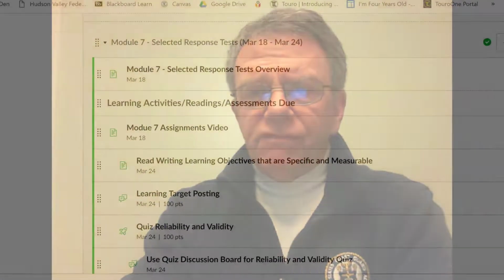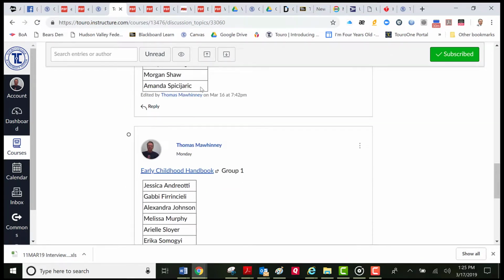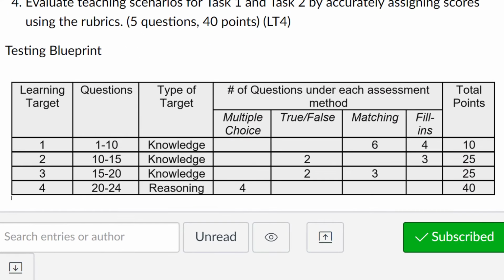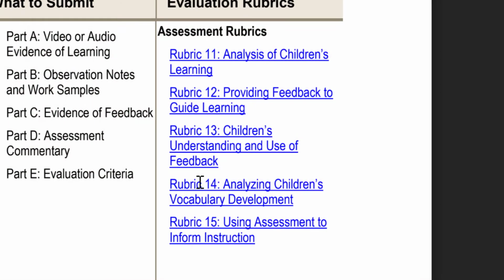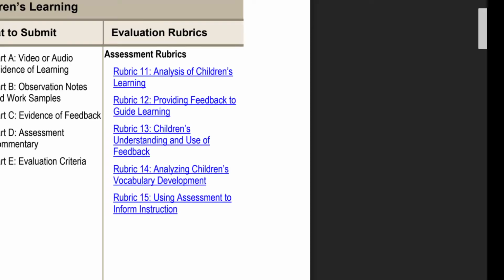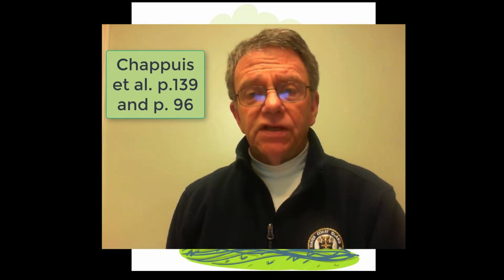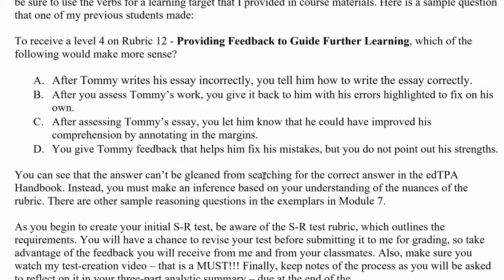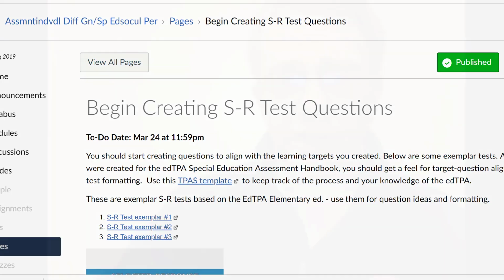Module 7 Assignments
This is the video explaining the assignments for Module 7